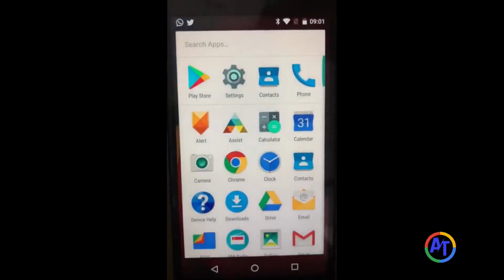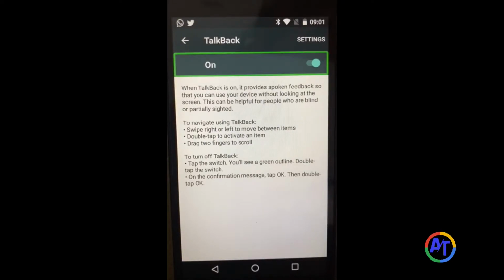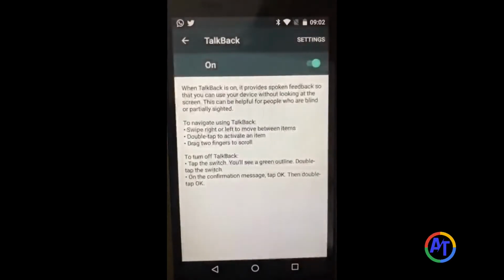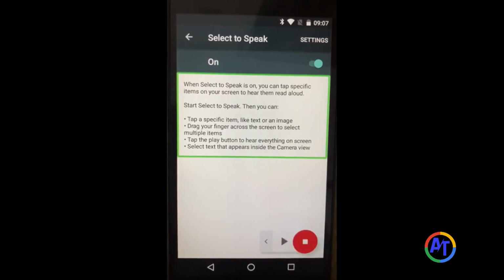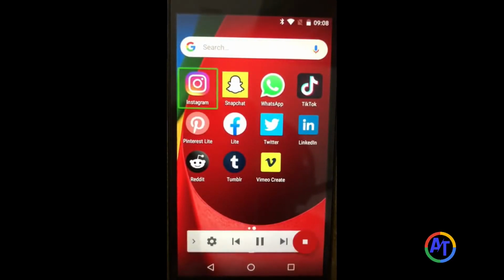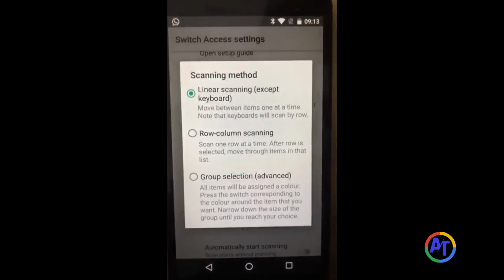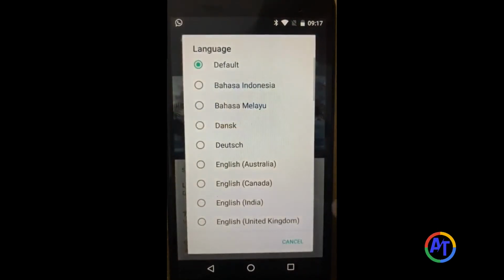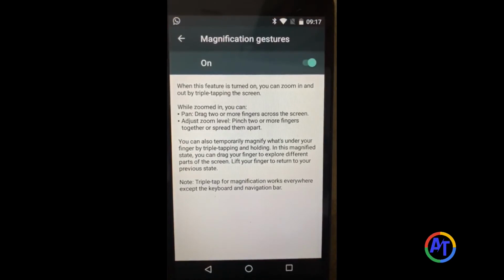Top Easy Access options available in your phone(English) #1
Friends in this video I shared some easy use or accessibility options that are available in your android mobile phone. The options I shared here are Talkback, Select to Speak, Switch Access, Caption settings, and Magnification gestures.

The Talkback and Select to Speak options are very much useful for a person who is blind or partially sighted person, these options give speaking guidance for using the phone. The Switch Access is helpful if your mobile phone touchscreen is not working or partially working, by using the switches you assigned we can use the phone. The caption settings are useful to change the youtube caption size or style. Finally, the Magnification gesture option helpful to zoom the mobile screen, by triple touching any part of the screen we can zoom the mobile screen.

Free resources helped me are below
Video: Shotcut (free software)
Animation: Pencil2D(free software)
 Notice :
 ▪ This channel does not promote or encourage Any illegal activities, all contents provided in this channel is meant for education purpose only. and comply with the Youtube community policy.
For any complaints or suggestions regarding this channel